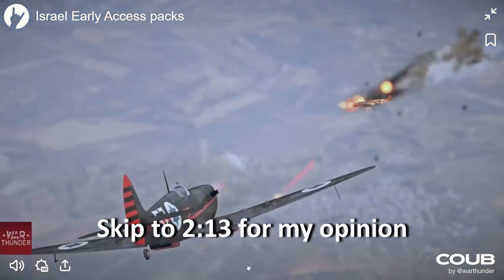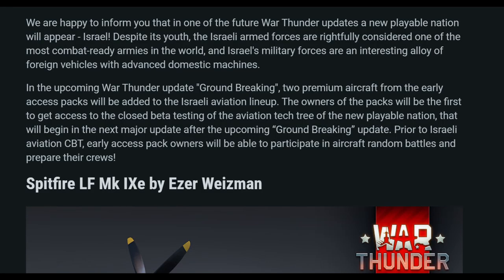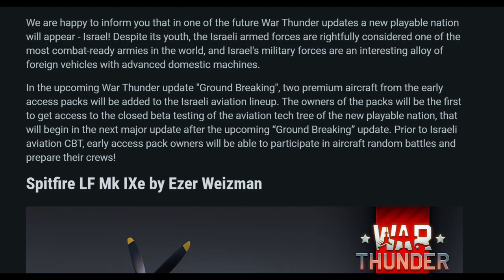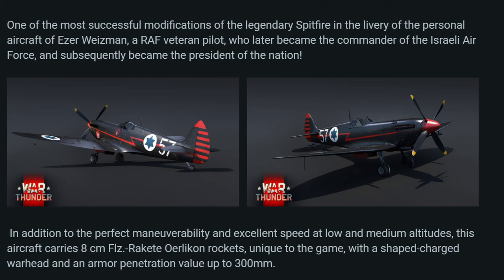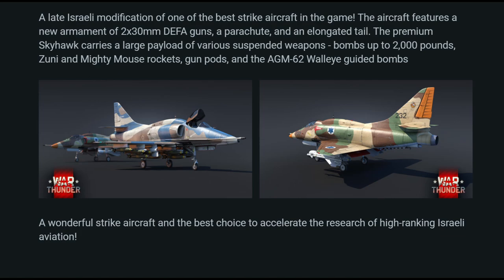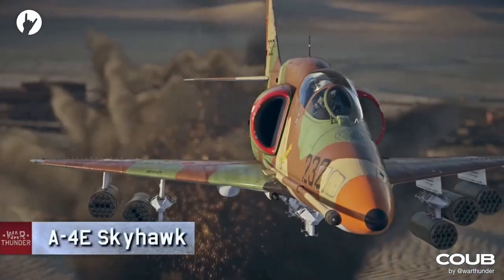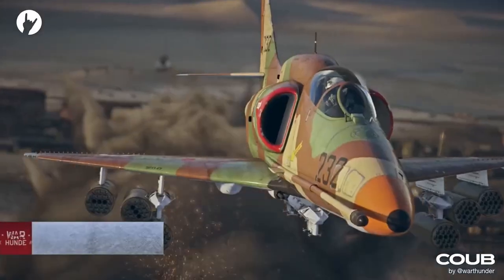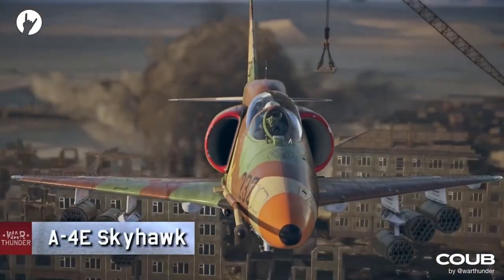My Thoughts on The New Israeli Tech Tree | War Thunder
This is my opinion on the new tech tree being added to war thunder. Feel free to discuss it in the comments or in my discord, the link is below.